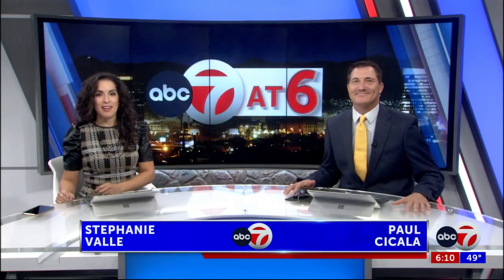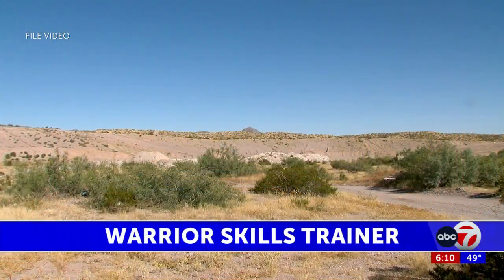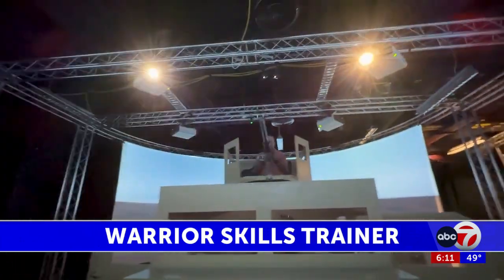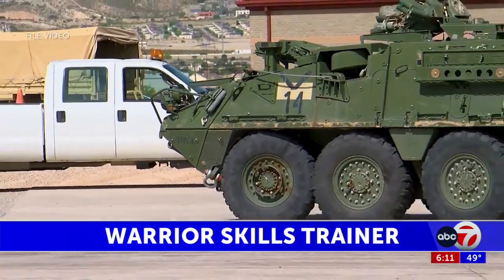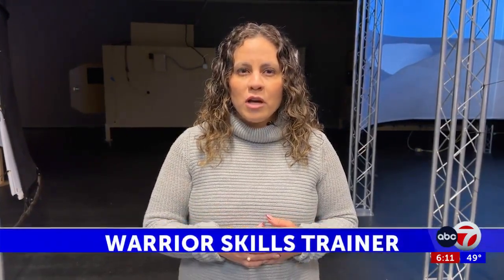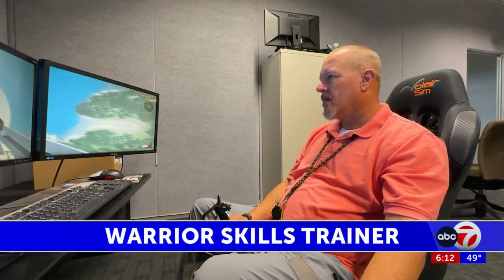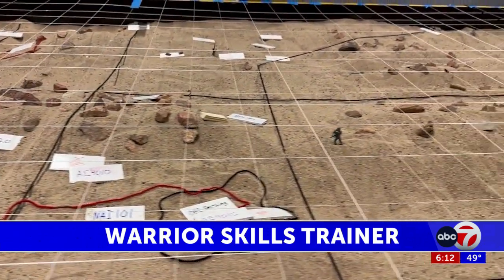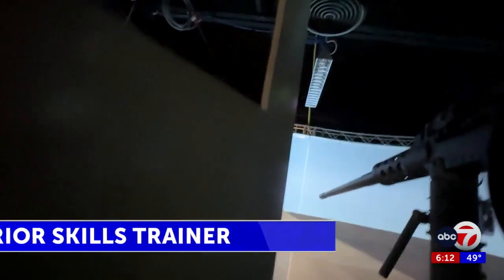Technology makes it possible for Fort Bliss soldiers to train without stepping on a range